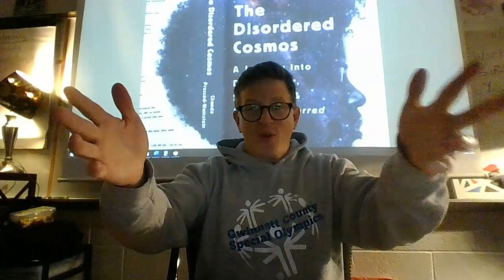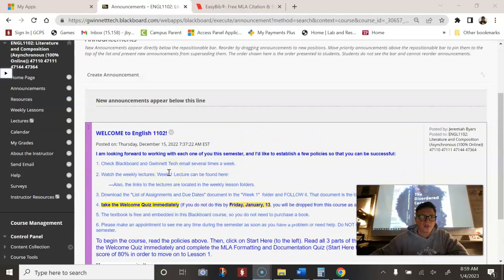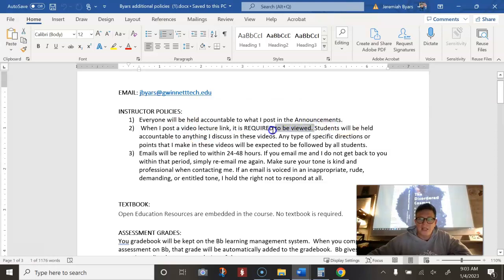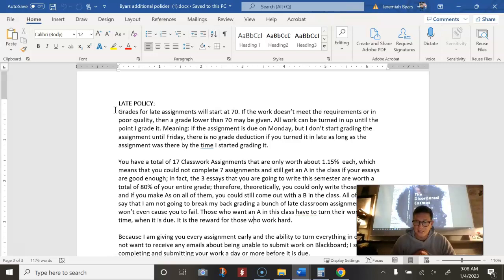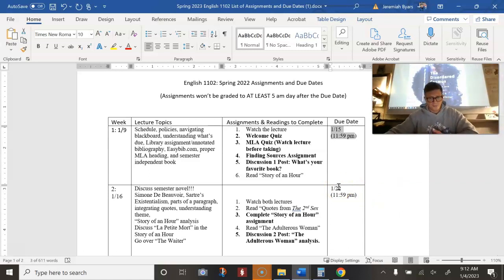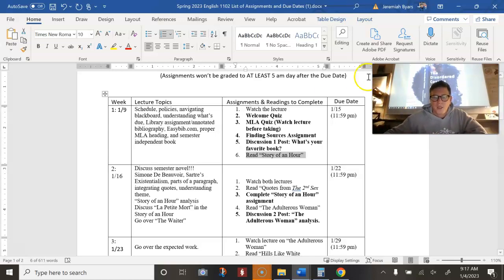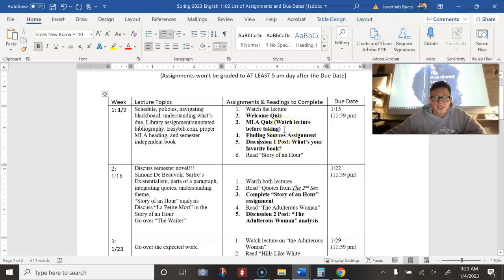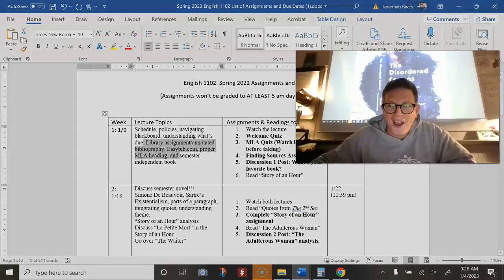1102 Spring 2023 Week 1 Part 1